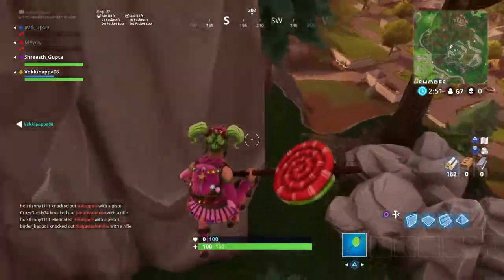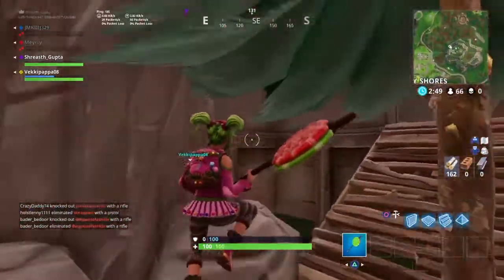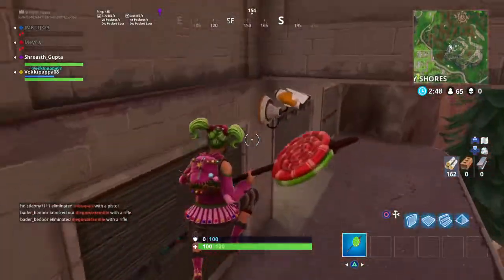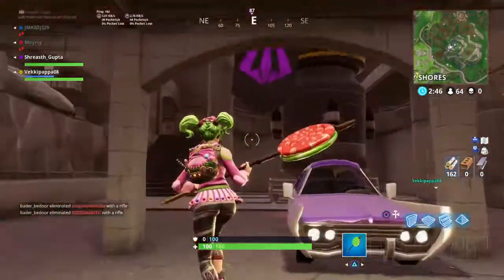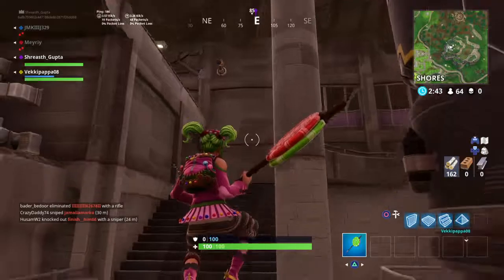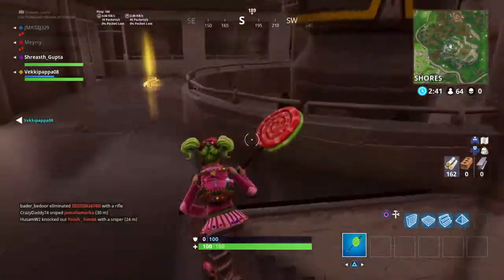SECRET BATTLESTAR LOCATION FOR WEEK 4 - BLOCKBUSTER CHALLENGE - FORTNITE BATTLE ROYALE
Hye My Name Is Shreasth Gupta .
Today I Am GONNA SHOW YOU THE SECRET BATTLESTAR LOCATION FOR WEEK 4 IN FORTNITE BATTLE ROYALE . ITS IN THE SECRET MOUNTAIN BASE NEAR SNOBBY SHORES.
Gamertag - xSGx
Psn - Shreasth_Gupta

Ps : TURN ON THE BELL ICON TO GET NOTIFIED WHEN I STREAM AND WHEN I UPLOAD VIDEOS !!

YOUTUBE🖤GAMING🖤 FORTNITE🖤

Secret battlestar location for week 4 in fortnite battle royale

How to tier up your battlepass fast

Fortnite help/guide